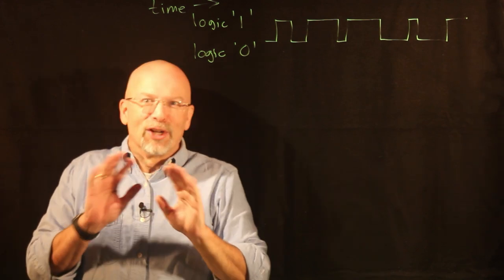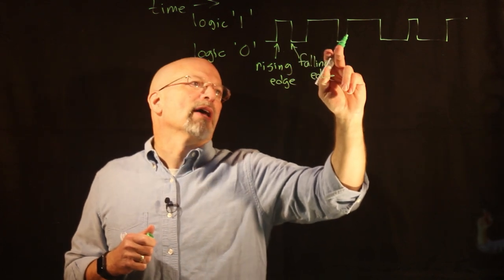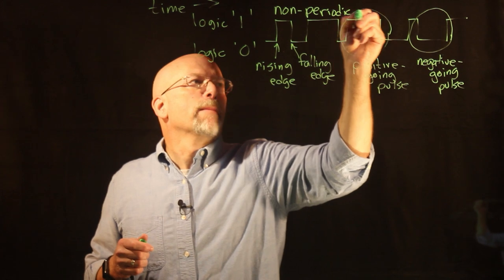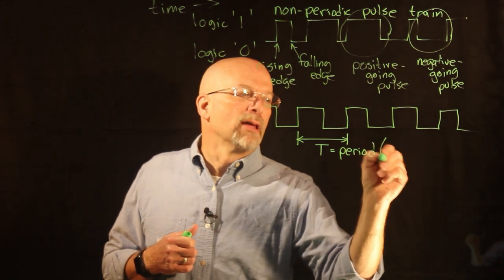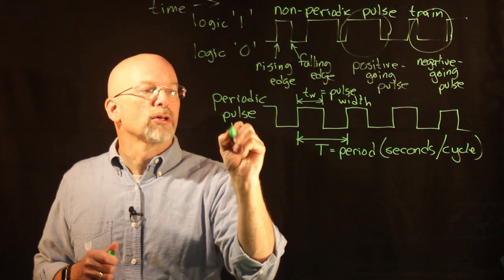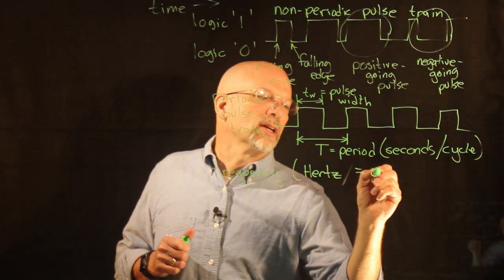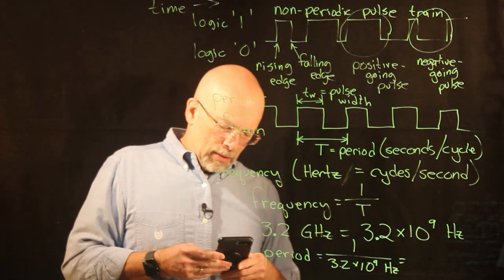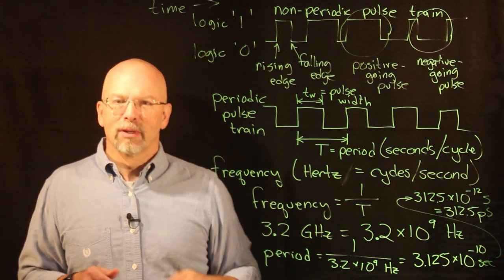Ep 001: Pulse Trains - Identifying the Components of a Digital Signal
In this video, we identify the features of a digital signal and present the relationship between the period and the frequency of a periodic pulse train.

• identify the features of a digital signal and
• calculate the defining measurements of a periodic pulse train, i.e., period, pulse width, and frequency.